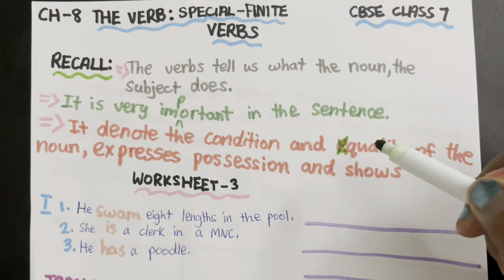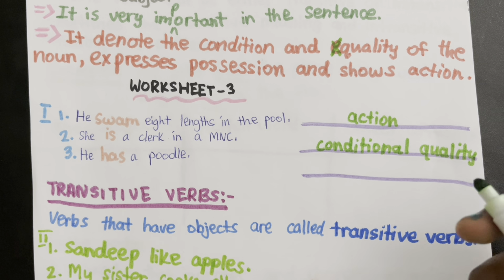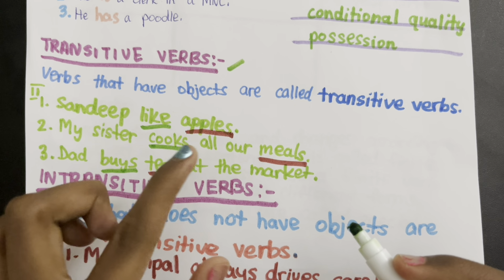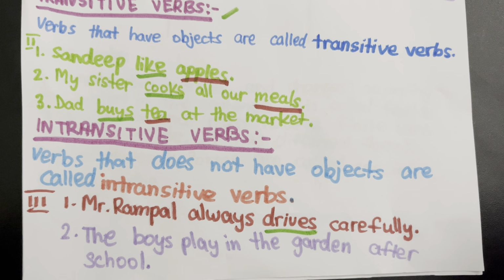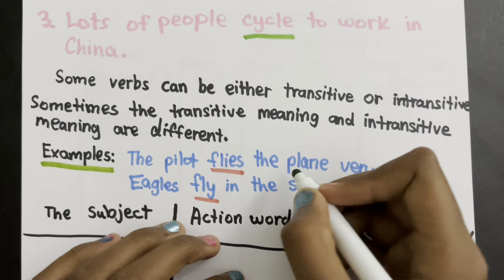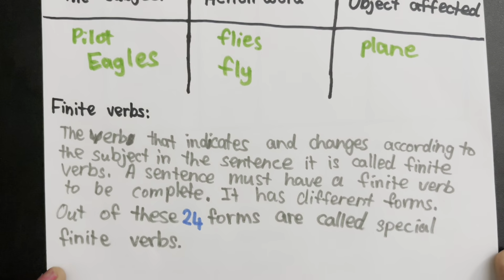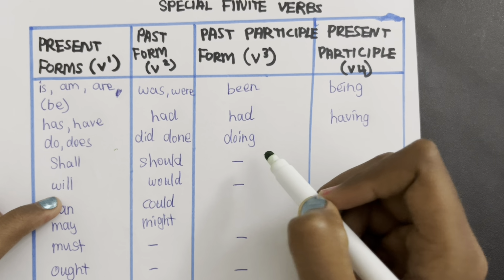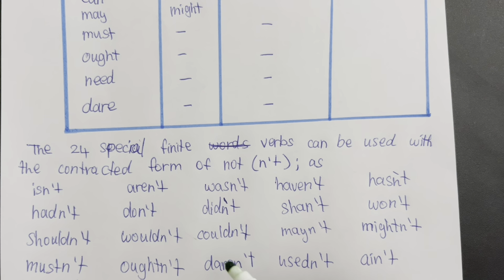Verbs:Special Finite-Verbs|| What are Transitive, Intransitive and Finite verbs#rimikasdiary#grammar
Verbs: Special Finite-Verbs|| What are Transitive, Intransitive and Finite verbs#rimikasdiary